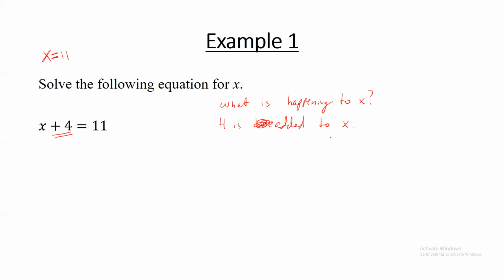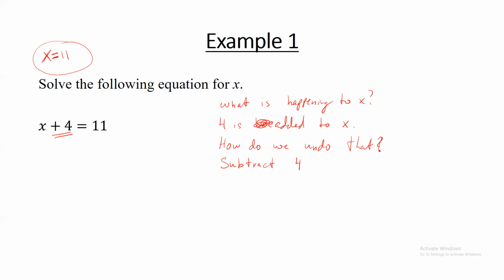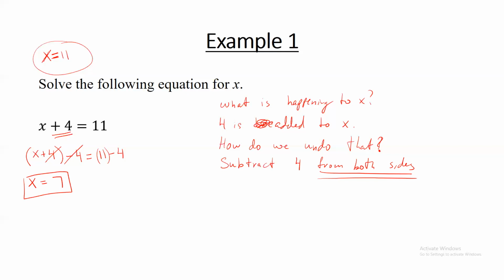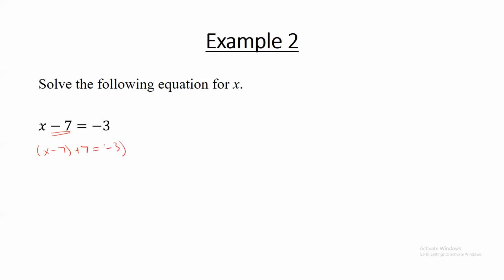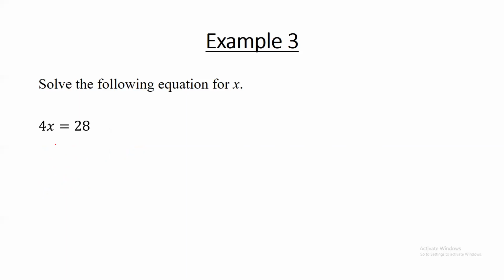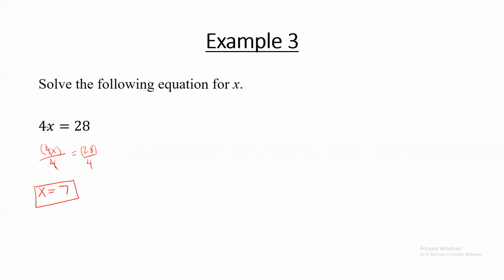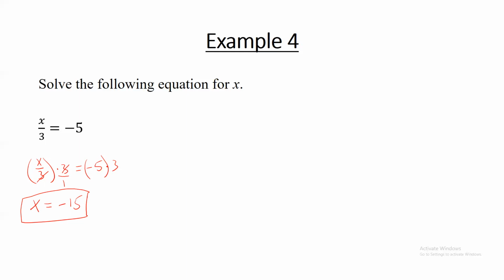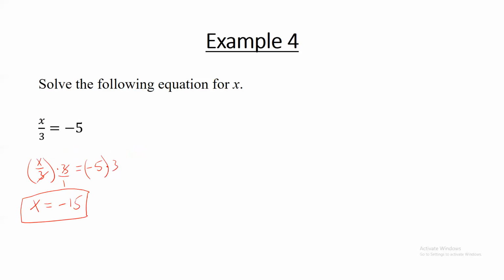2 Basic 1 Step Linear Equations